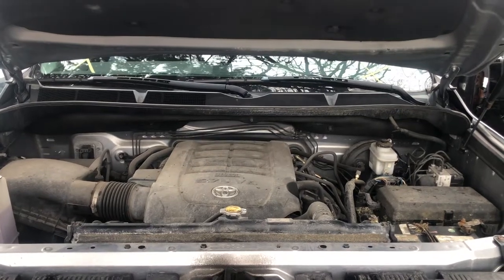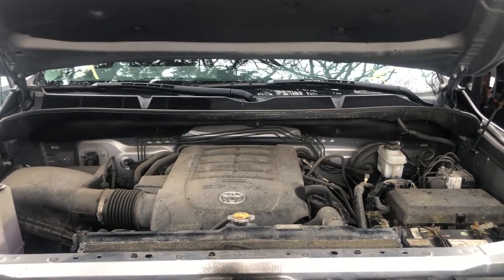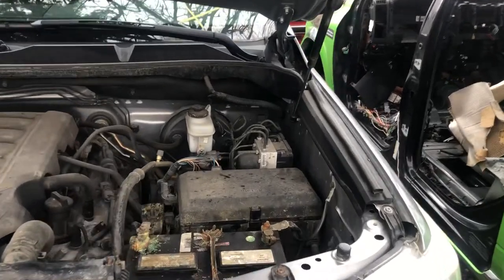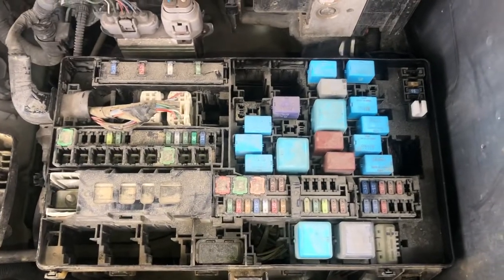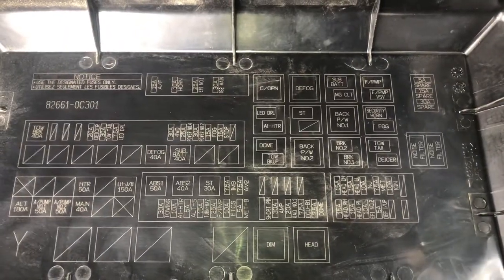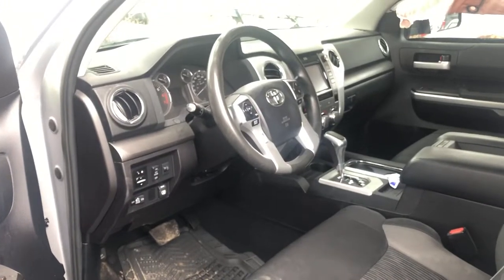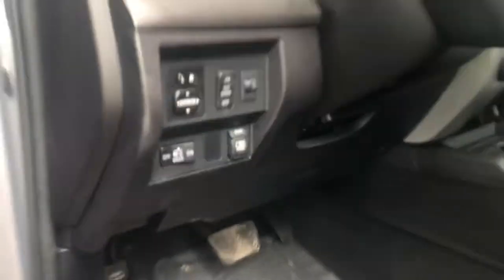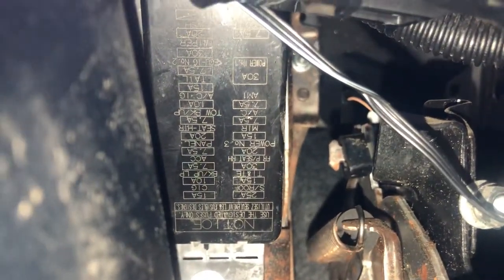The fuse box location on a 2016 Toyota Tundra